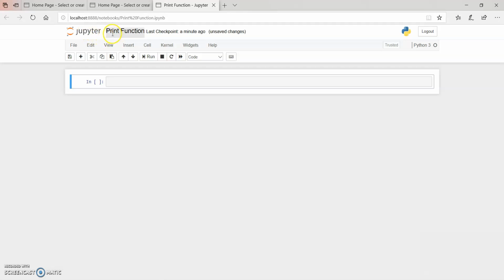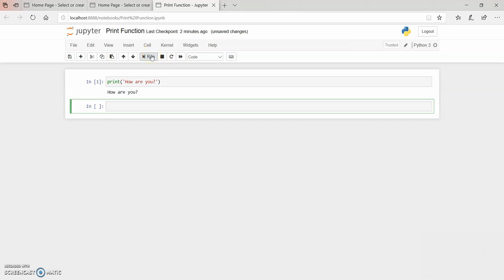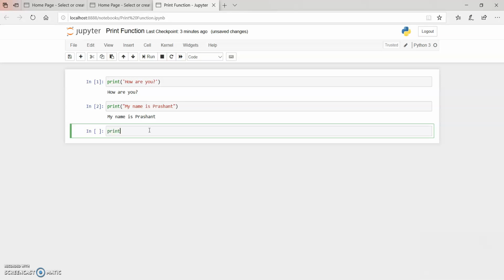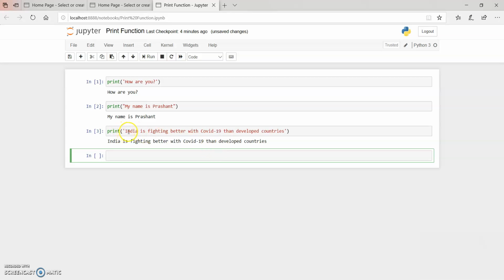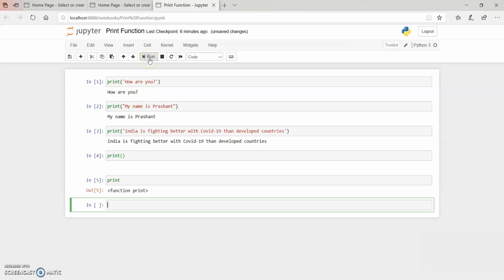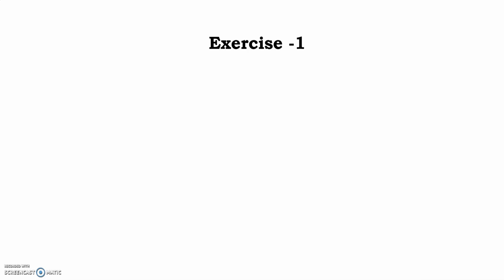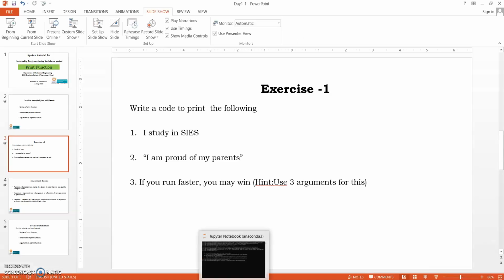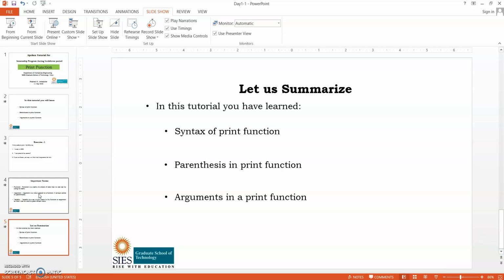2 Print Function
This video explains how to use print function in Python